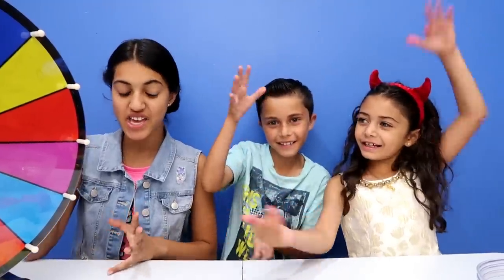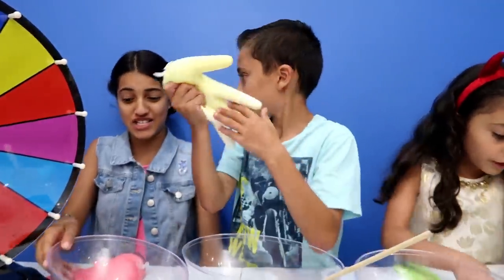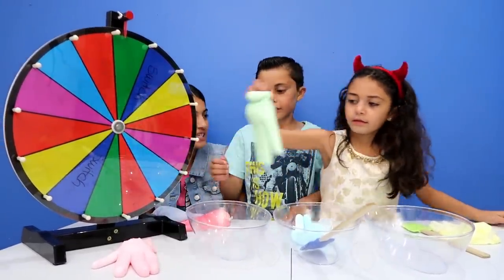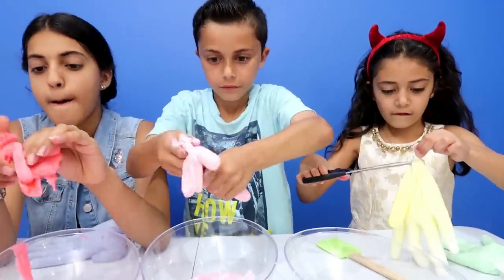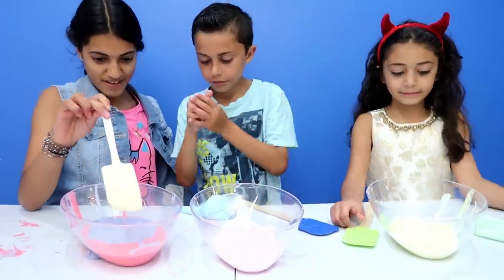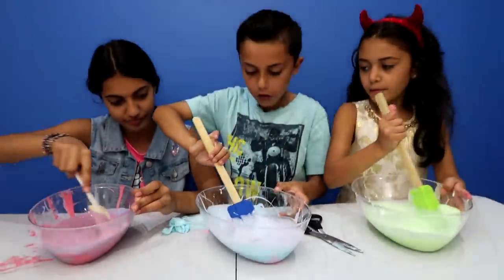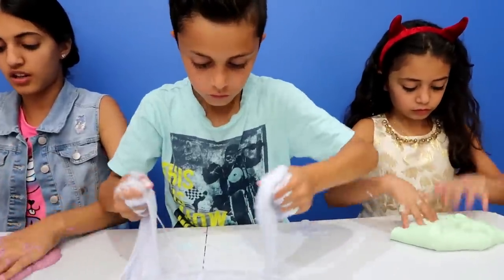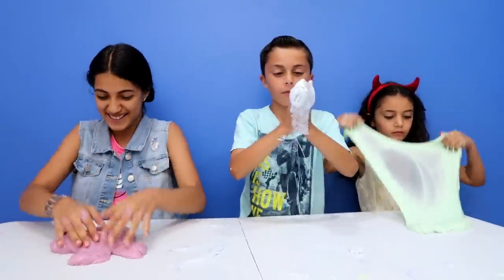MYSTERY WHEEL OF SLIME GLOVES CHALLENGE!! Family Fun Video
ABOUT HZHTube Kids Fun 2:
HZHTube Kids Fun is a Family Friendly Channel for all ages to enjoy but primarily focused to the family audience. We are 4 children, Hadil, Zidane & Heidi and our newest family addition, Zack who participates in videos too!
Anything from our Food Challenges, House Vlogs, Skits, Toys Review, our fun Road Trips & Vacations even videos about candy & food and tons of other fun things too random to mention!
We post videos from all the cool places we travel like Niagara Falls, the kids birthday parties are uploaded on this channel too.
We have lots of fun in our backyard with water balloons, playgrounds & more. We have bouncy videos on Trampolines.
We like to try new foods from other countries like Japan, United Kingdom & many more!
We've pull a fun prank every once a while, we have some very funny animal videos with our Birds! We hope you enjoy our vlogs & other funny videos. We appreciate it. :)
and for videos with Surprise Eggs, Legos, Board Games, Toy Unboxings, Playdoh & more be sure to check us out!!